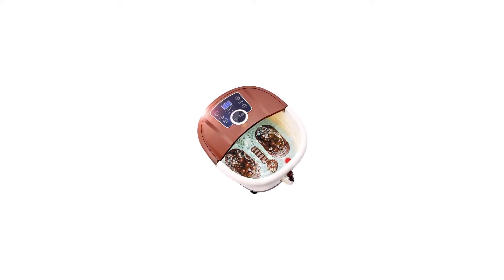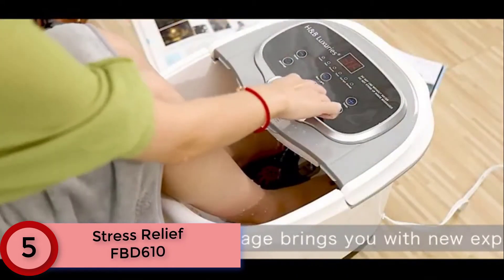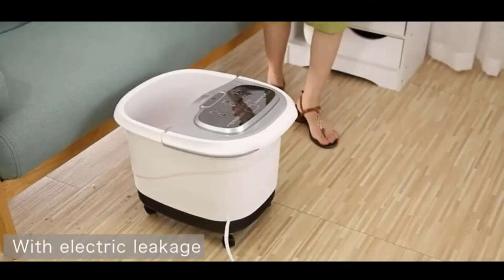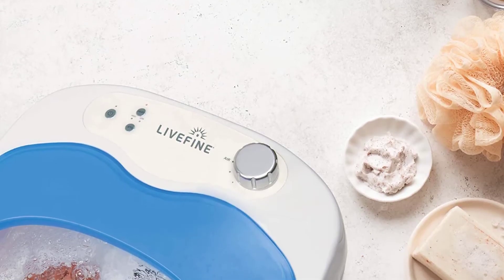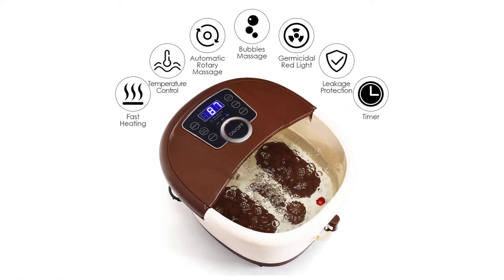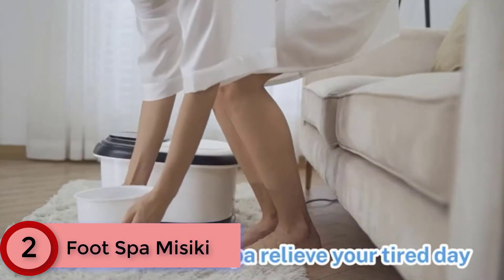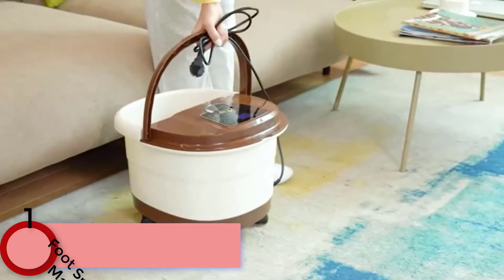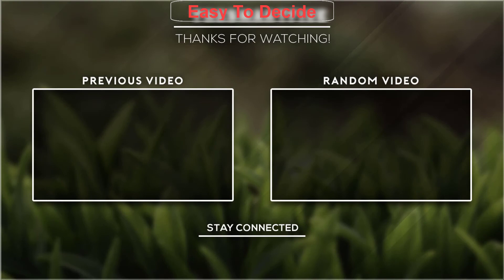5 Best Foot Bath massagers | Easy To Decide | For your Relaxation Best Gadget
Here is The List Of 5 Best Foot Bath massager.

5.  Stress Relief FBD610.

 4.  LiveFine Foot Spa.

3.  Giantex Foot Spa.

2. Foot Spa Misiki.

1. Foot Spa Bath Massager .